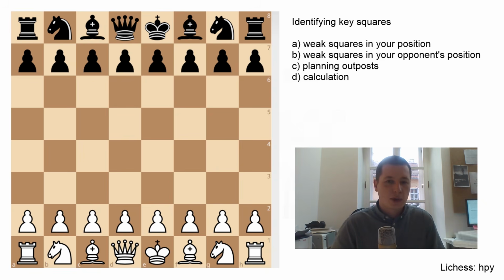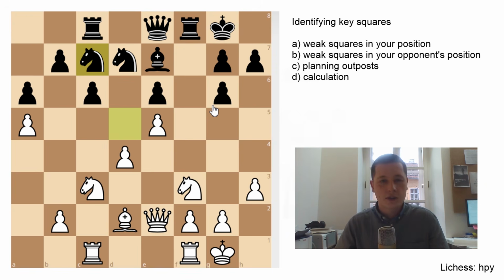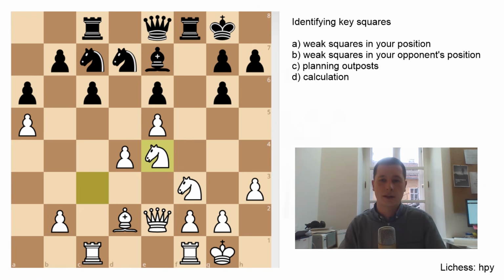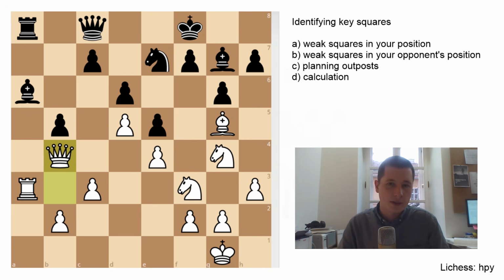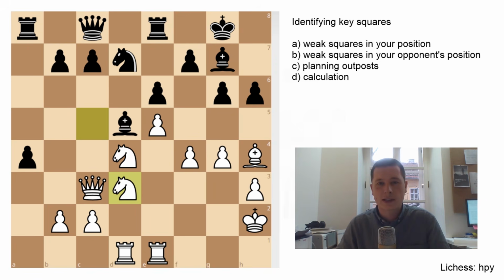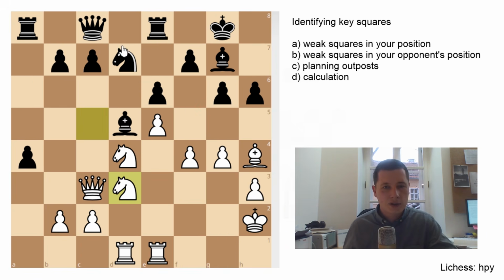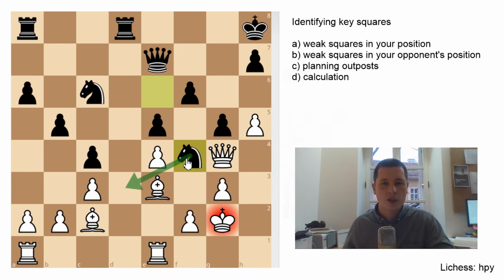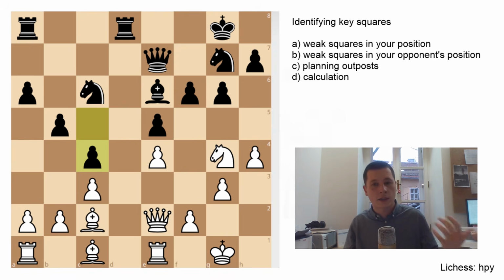Weak Squares and Outposts | Chess Middlegames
Identifying and utilizing weak squares in your opponent’s position and safeguarding the weak squares and potential outposts in your own is crucial for winning in chess.

I have chosen this topic for the first video in the series on middlegames because I think that most players miss out on this huge part of chess critical thinking.

What differentiates strong players from the weak is that the strong players, and grandmasters in particular, tend to identify weak squares and concentrate on either weakening them further by removing their defender, or increasing the pressure on the squares, hence gaining a huge positional advantage.

A single weakness could mean the difference between victory and defeat, and potential outposts, how to spot and use them is an essential skill in every chess player’s repertoire.

The first stage in utilizing a weakness in your opponent’s camp is thinking about how squares could potentially become weak. Secondly, you have to imagine squares being undefended; if a pawn weren’t on the board, and the square becomes weak, is it a strong outpost? If a piece is off the board, will I be able to use a particular square? Which of my pieces would like to occupy which square?

Questions like these might seem redundant, but you’d be surprised how many players miss out on huge positional possibilities simply because they fail to ask themselves these questions.

Critical thinking and talking to yourself will help you find potential targets. After you have found them, you have to think of ways to use them.

In the four examples I used in the video, you can see how strong grandmasters started to think of certain squares as holes in the position, devised a plan of how to exploit them, and went on to occupy them with (varying) success.

Training and studying can be hard, and positional and strategical training can be especially exhausting. This method, of studying a position and scanning it for weak squares is one of the most effective ways to improve your understanding in the middlegame.

Example games:

Rustam Mashrukovich Kasimdzhanov vs Susanto Megaranto, 2008 Dresden Olympiad
Sergei Azarov vs Bartosz Socko, Ostrava 2009
Spassky vs Fischer, Rejkjavik 1972 (game 13)
Fischer vs Bisguier, 1963/64 US Championship (round 4)